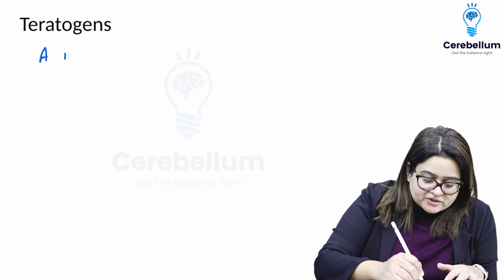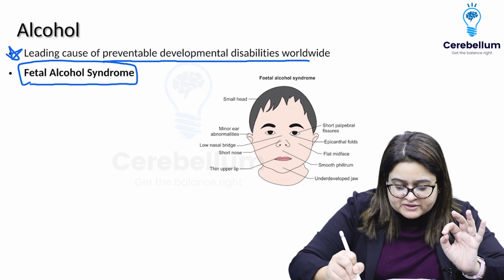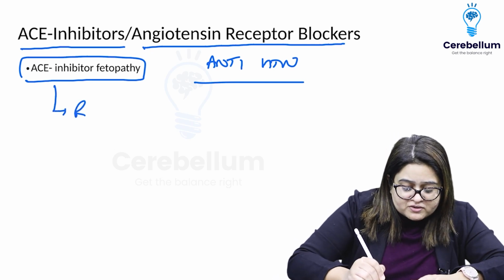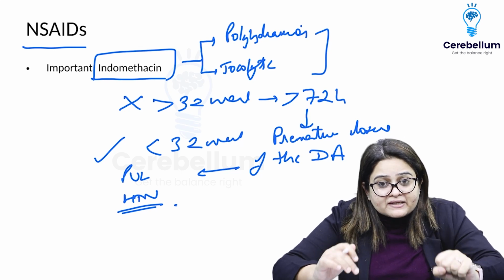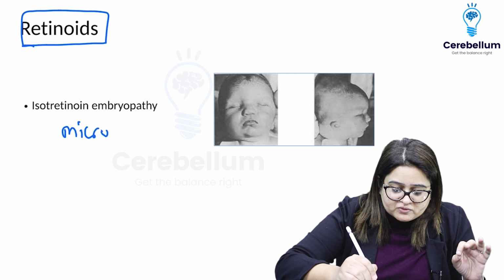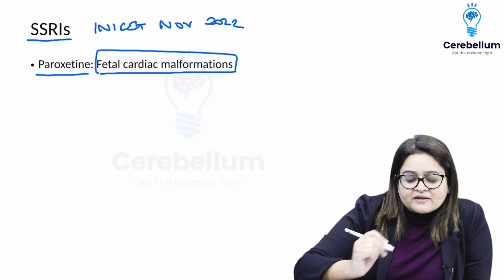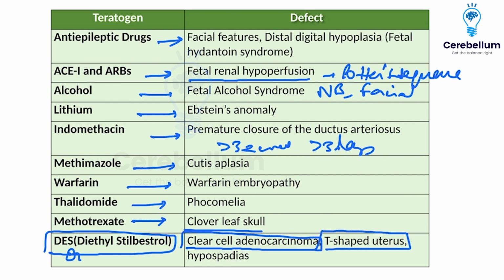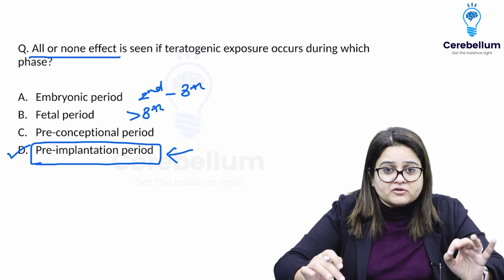Teratogens by Dr. Raina Chawla | Cerebellum Academy NEETPG, FMGE & INICET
Checkout this lecture by Dr. Raina Chawla where she talks about Teratogens and making it easy for you.

Pre - Booking for the Cerebellum App has started.

Do Not Miss The Opportunity to Witness The Greatness